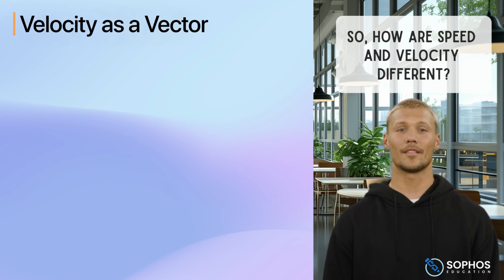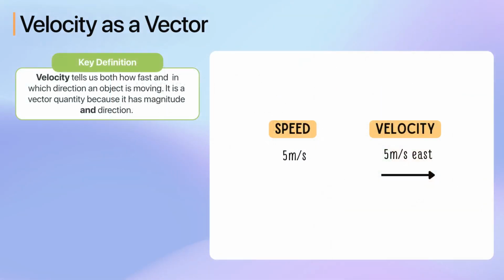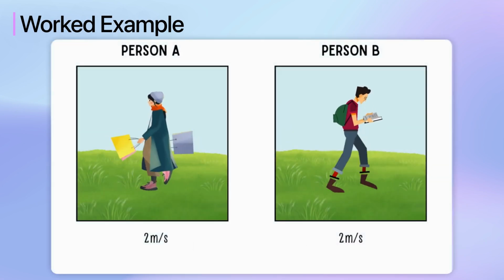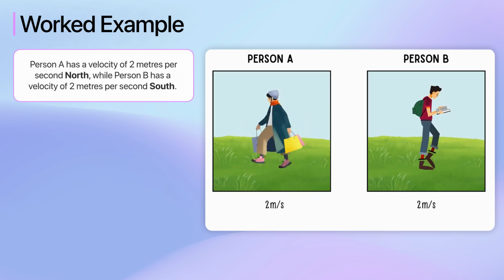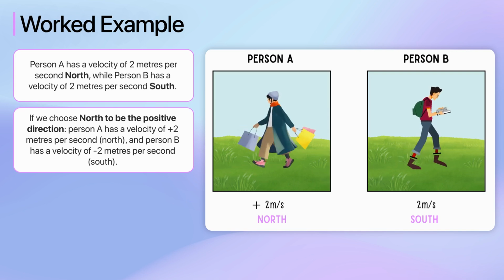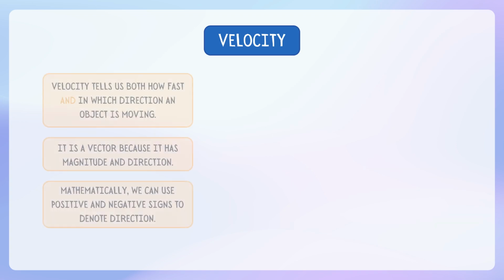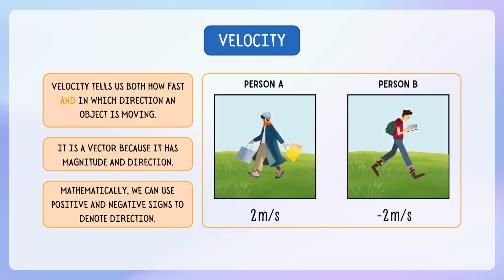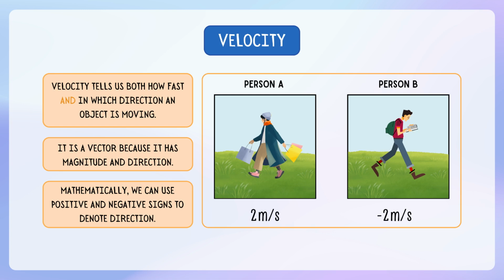Velocity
Welcome to our engaging lesson on velocity! In this video, we’ll guide you through understanding velocity, expanding on the foundations of motion with a focus on its directional component. You’ll discover how velocity differs from speed and get a clearer grasp of motion dynamics in physics.

📚 In this lesson, you will learn how to:

- Differentiate between speed and velocity: Understand why velocity is not just about how fast an object moves, but also in which direction, making it a vector quantity.
- Calculate and express velocity: Learn to denote direction using positive and negative signs, enhancing your ability to perform calculations and predict motion.
- Apply examples to real-life scenarios: Explore how two individuals walking at the same speed in opposite directions can have different velocities.

✨ Key topics covered:

- Velocity vs Speed: Discover the distinction between velocities in terms of direction, changing how you perceive object motion.
- Vector Quantities: Delve into understanding velocity as a vector, which includes both magnitude and direction.
- Practical Illustrations: Engage with examples to see how velocity affects motion, laying the groundwork for more complex physics concepts.

🤔 Common Questions Answered:

- How does velocity differ from speed?
- What makes velocity a vector quantity?
- How do you calculate velocity?
- How does direction impact velocity?
- Why might two objects have the same speed but different velocities?

By the end of this lesson, you’ll be able to confidently distinguish between speed and velocity, incorporating direction to deepen your comprehension of physics.